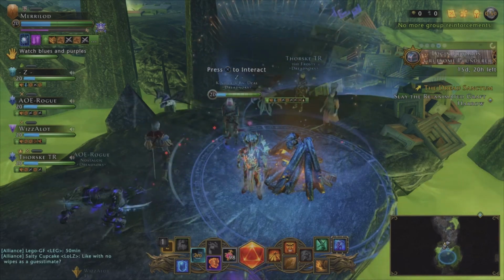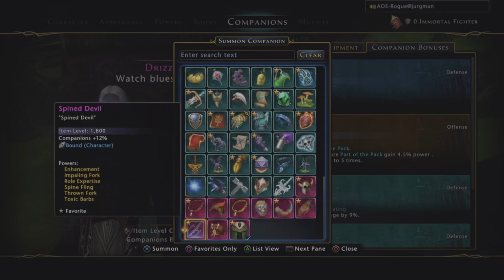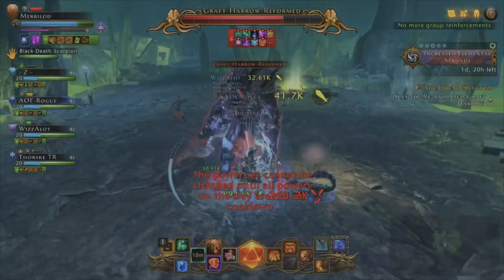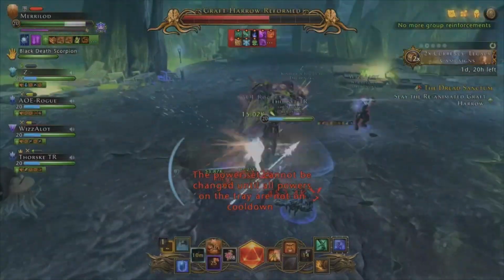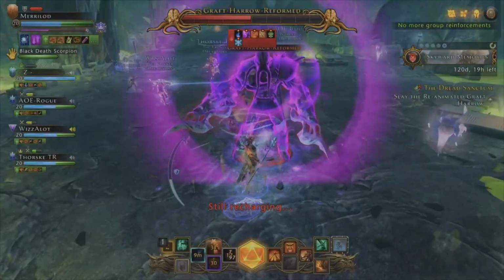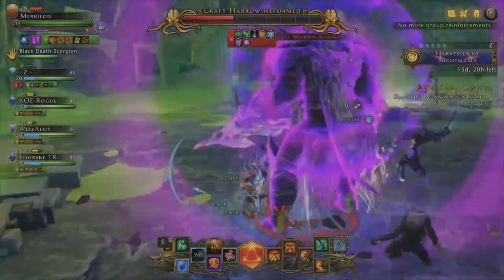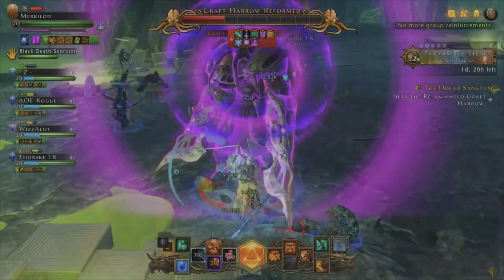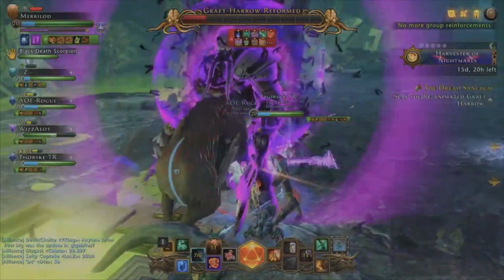Neverwinter - How To Tank - Master Dread Sanctum - 1st Boss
Featuring Dreadnoks